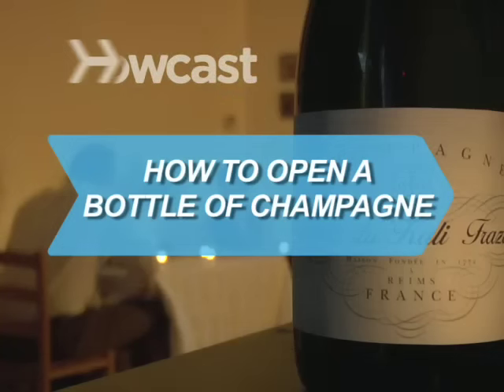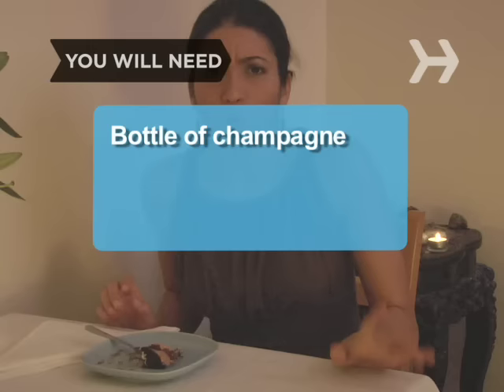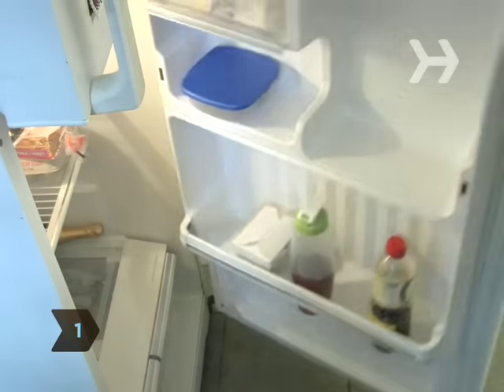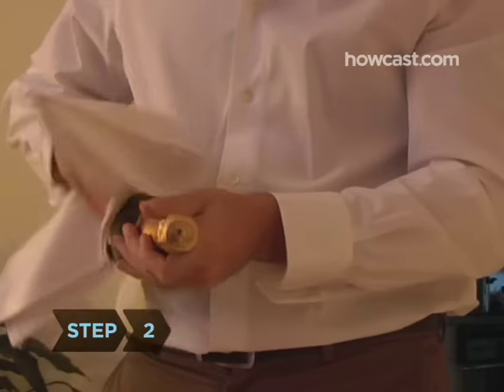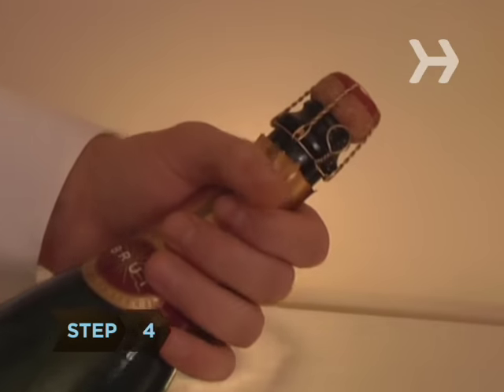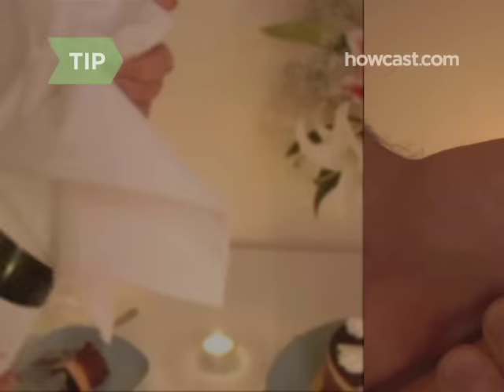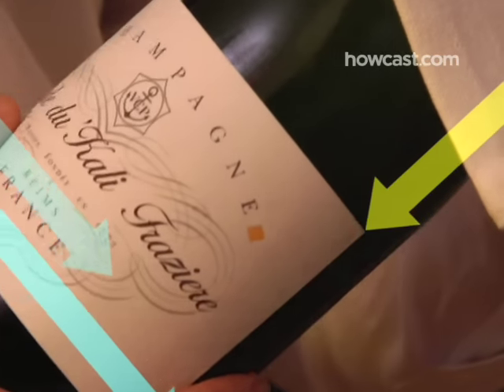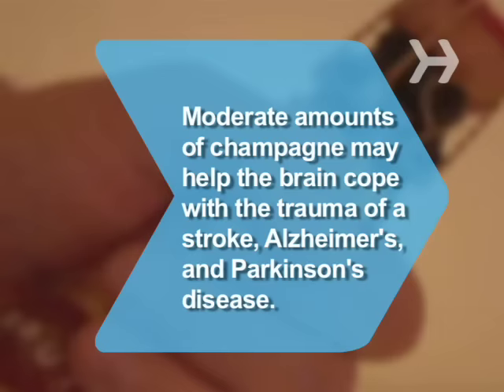How to Open a Bottle Of Champagne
The trick is to pop the cork with style and flair—and without creating a dangerous projectile.

Step 1: Make sure bottle is chilled
Champagne is best opened when very cold, so make sure you’re working with a well-chilled bottle. 43 to 48 degrees is ideal.

Tip
Put the bottle in a champagne bucket full of ice. To speed up the chilling process, add cold water and a little salt.

Step 2: Dry bottle & point cork
Dry off the bottle so you can get a good grip, and point the cork away from people.

Step 3: Peel foil wrapper
Peel off the foil wrapper, keeping the wire cage intact.

Step 4: Grip bottle
Loosely grip the bottle’s neck, placing your thumb on top of the cork.

Step 5: Untwist wire cage
Begin untwisting the wire cage, keeping your finger (or palm) firmly over the cork.

Tip
Drape a towel over the bottle’s cork and neck for added protection.

Step 6: Twist bottle & pull down
Don’t twist the cork at all. Keeping a good grip on the cork, and the bottle at a 45-degree angle, twist the fat part of the bottle as you pull the bottle down.

Step 7: Pop and pour
When you hear the tell-tale soft pop, you’re home free—pour away!

A study has shown that consuming moderate amounts of champagne may help the brain cope with the trauma of a stroke, Alzheimer’s, and Parkinson’s disease.